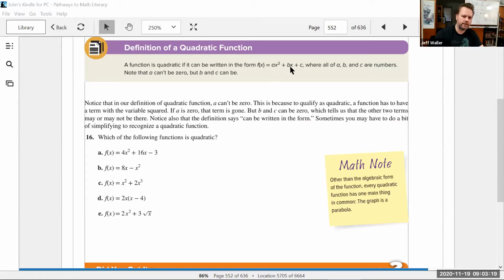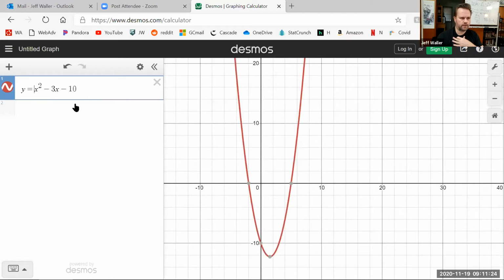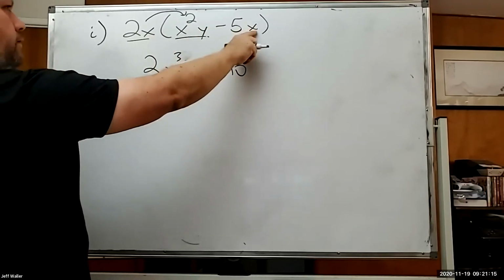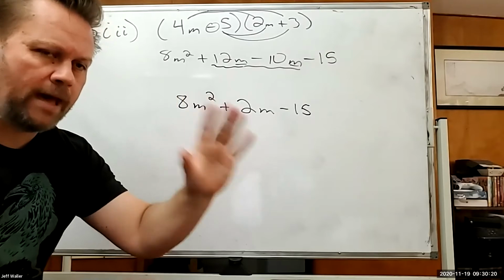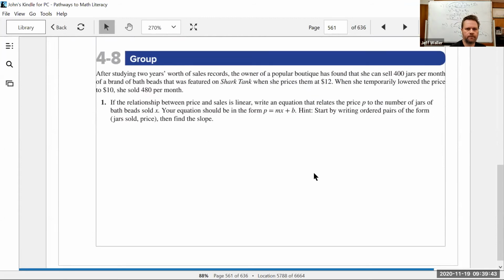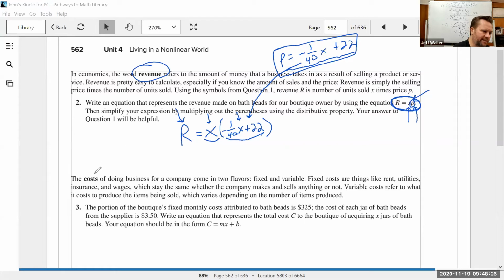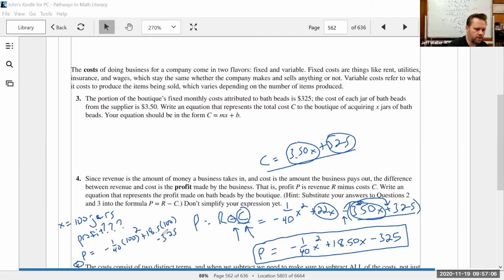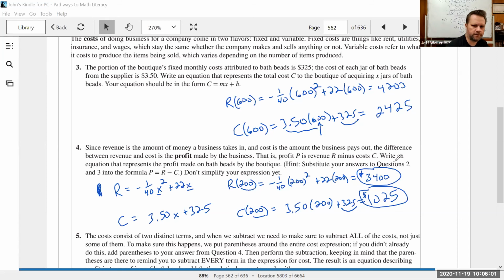Math 96 Nov 19 Lecture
More on quadratics, then getting into sec 4.8